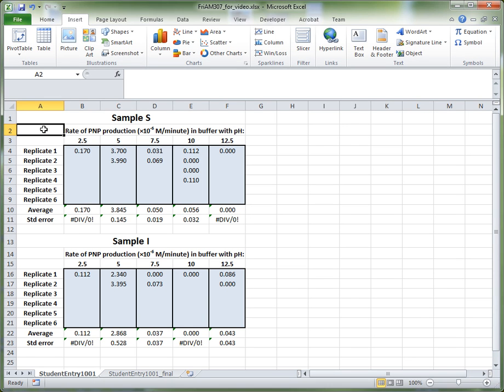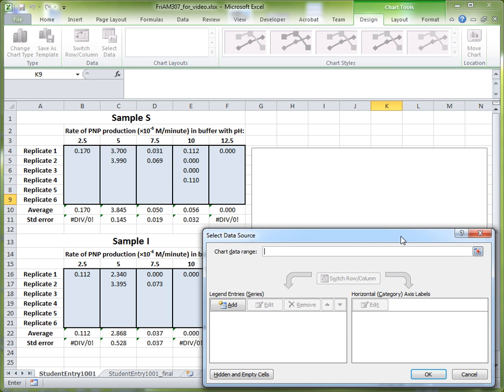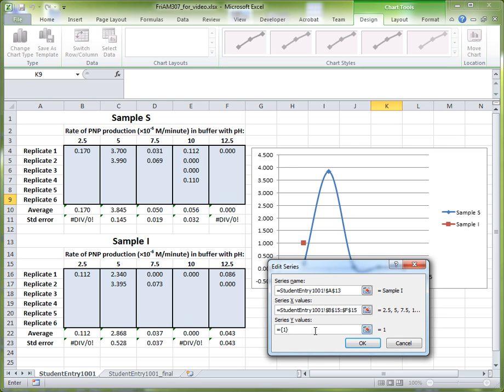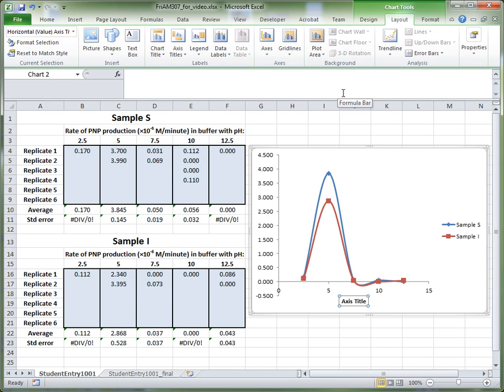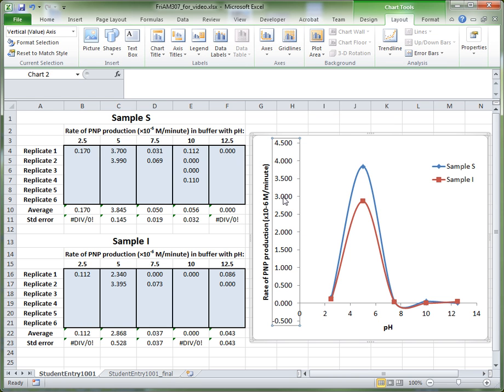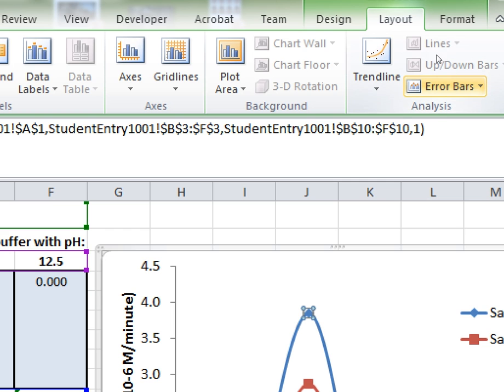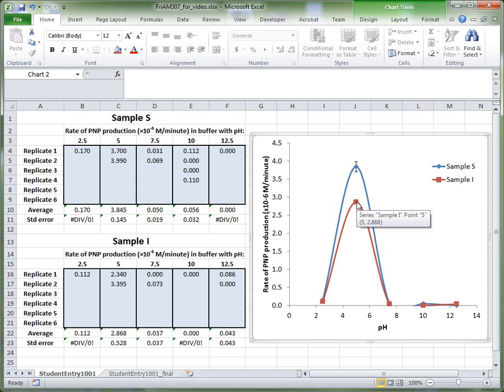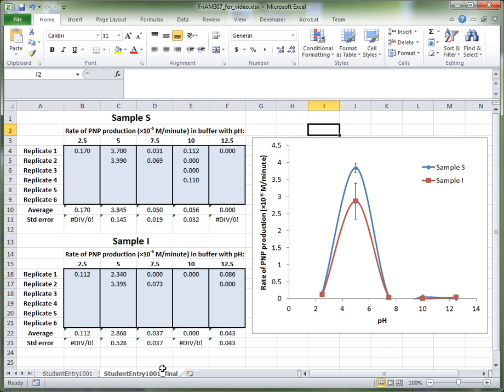Constructing an XY scatter graph with lines to represent cowpea phosphatase activity data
Summary of how to use Excel to create a graph to represent cowpea phosphatase activity data for the BIOL1001 enzyme experiment. You'll be able to see more detail if you watch this video in HD quality using the large player option.